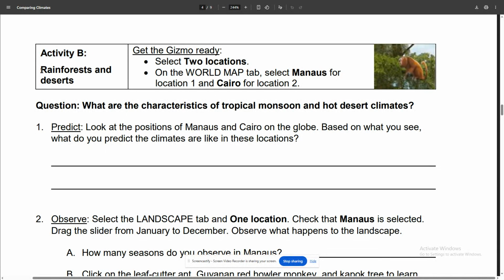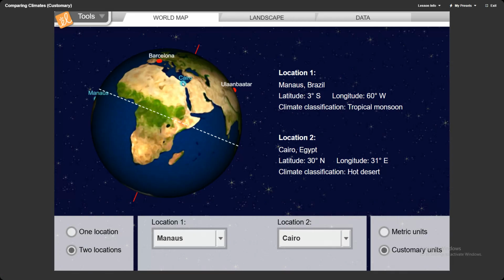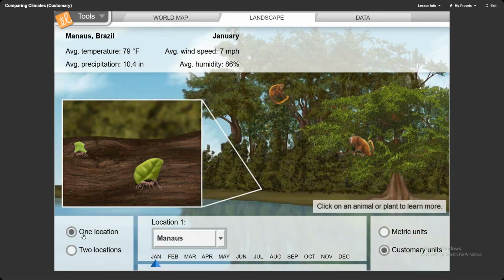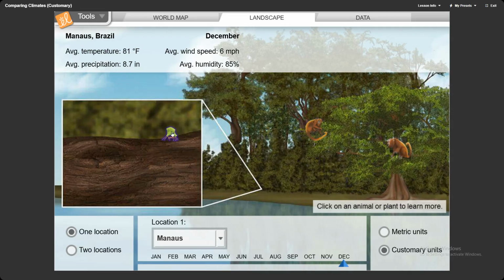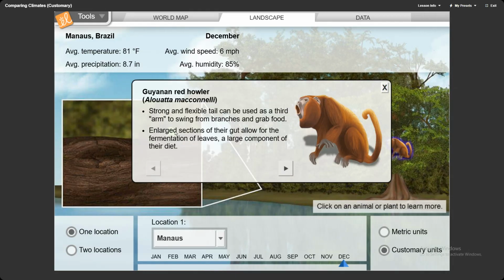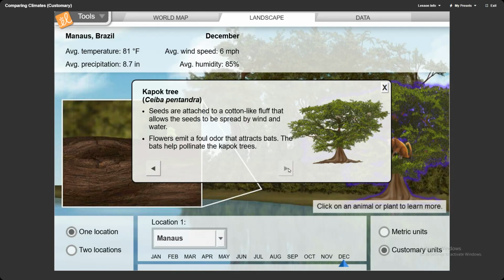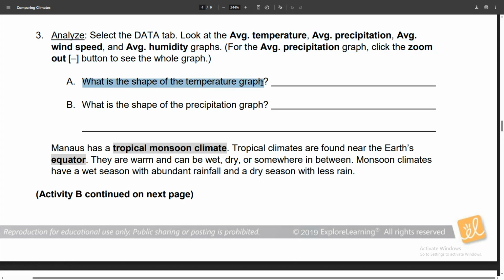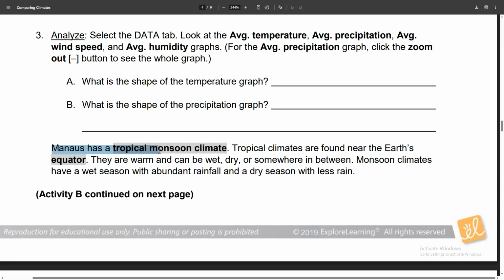Comparing Climates Customary Page 4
Comparing Climates (Customary) Page 4 for Gizmo.